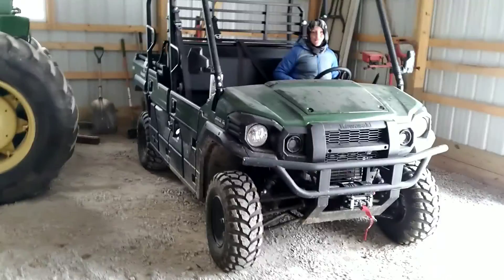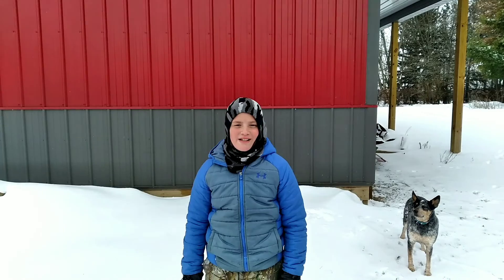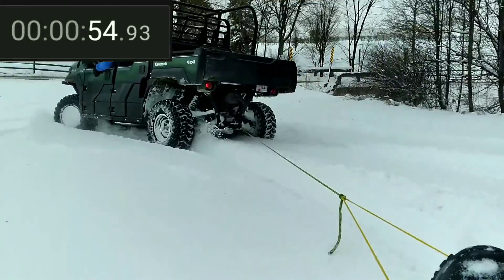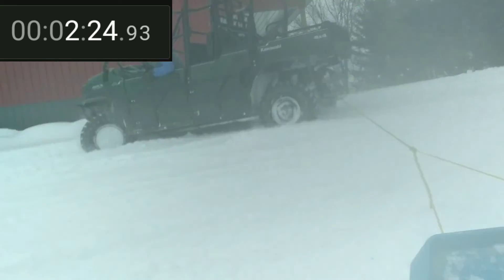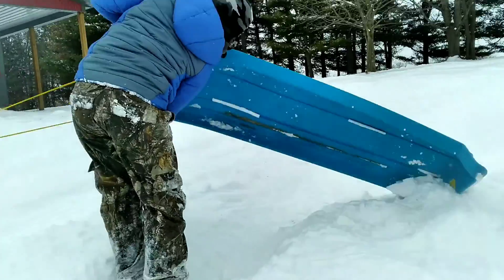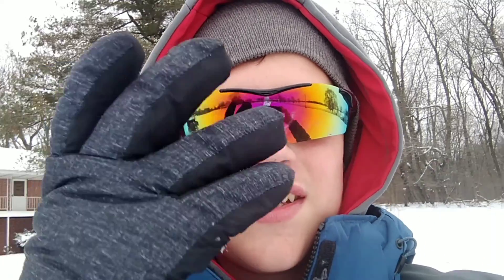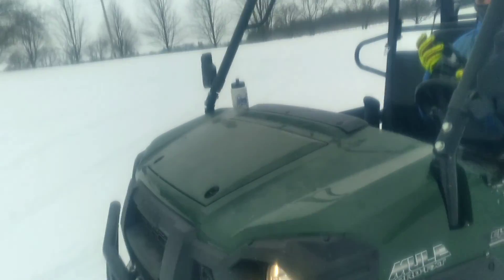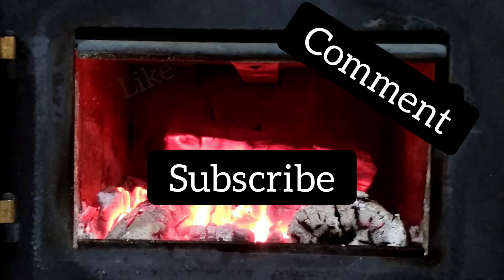Ripping in the snow in side by side